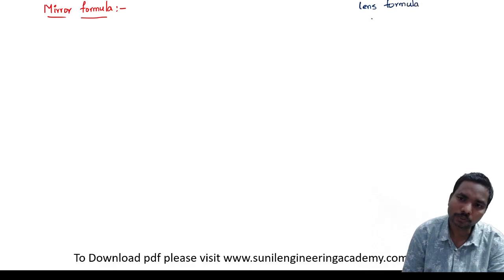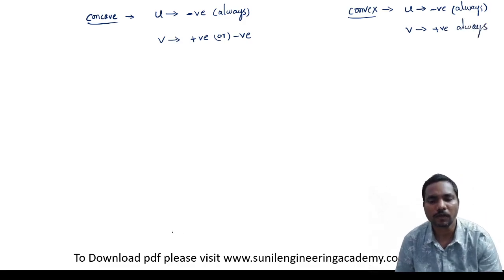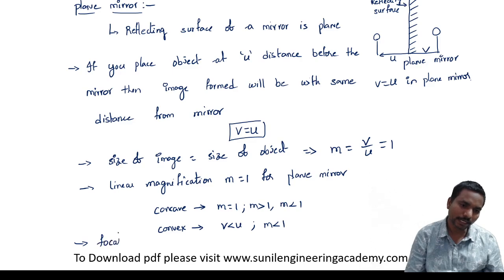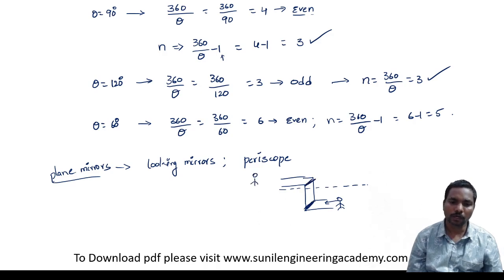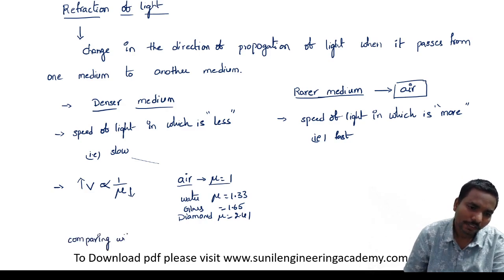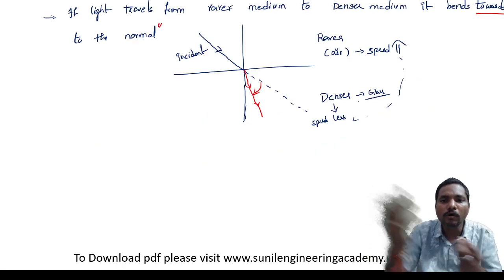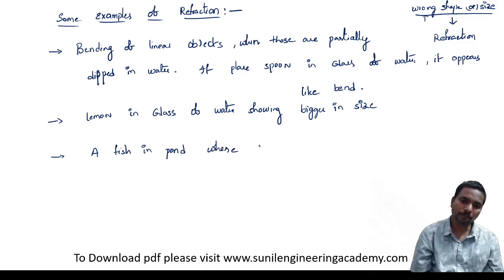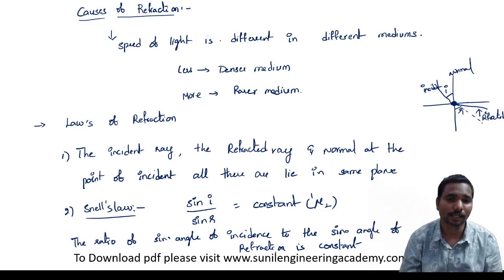RRB JE 2024/RRB NTPC/RRB GROUP D /Technician- General Science (In English); Physics 23 Light-4